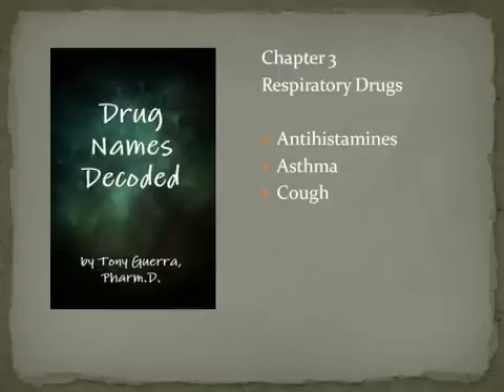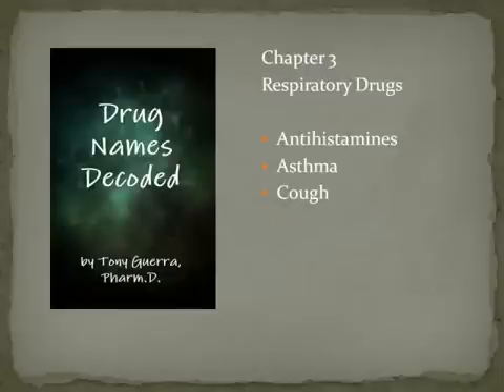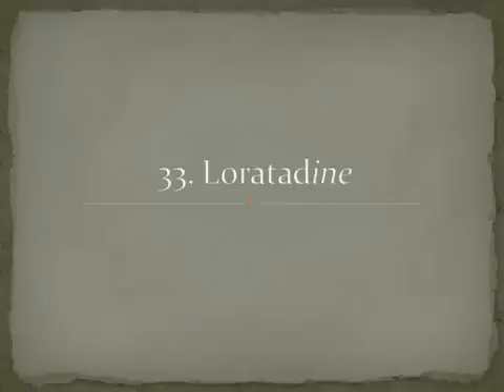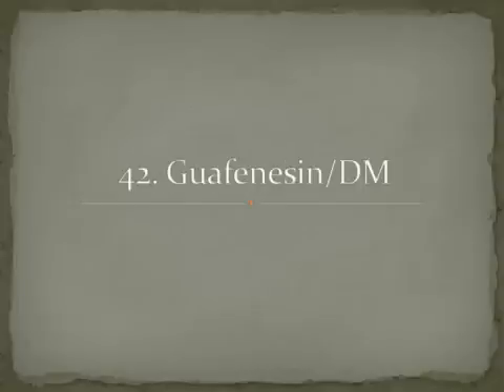Drug Names Decoded - Chapter 3 Respiratory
Pronunciation of common Respiratory medications to go with book Drug Names Decoded